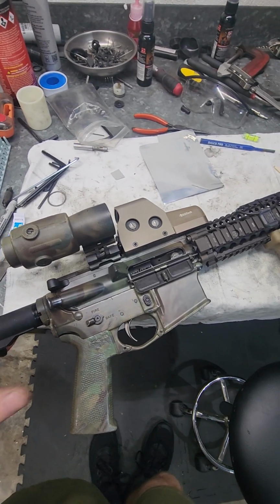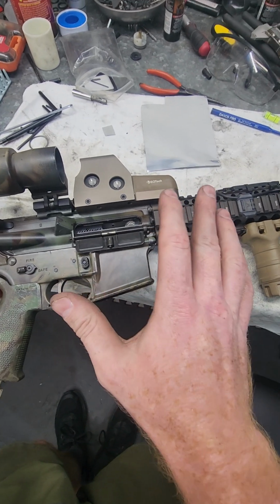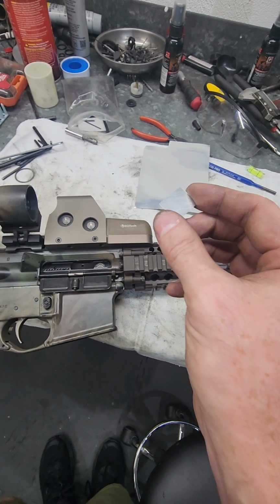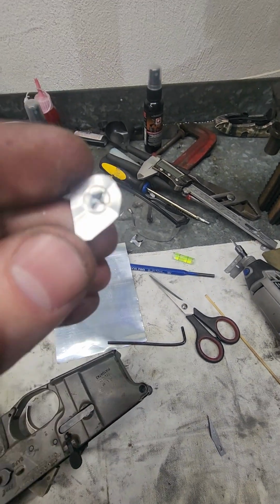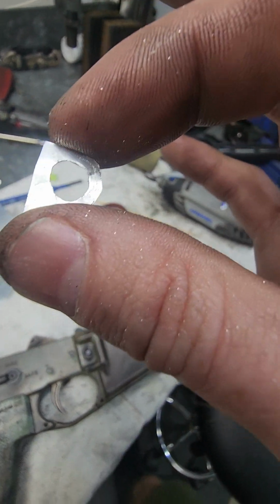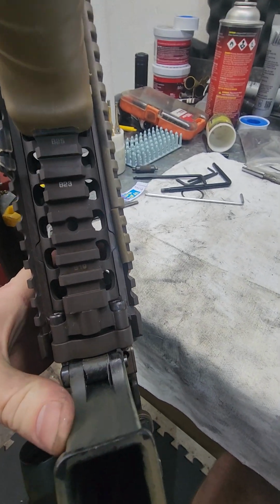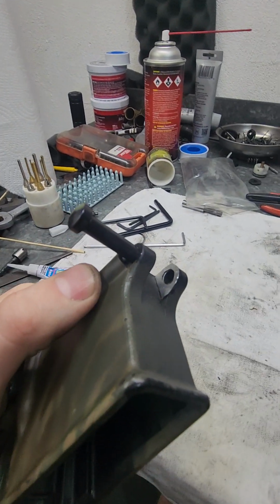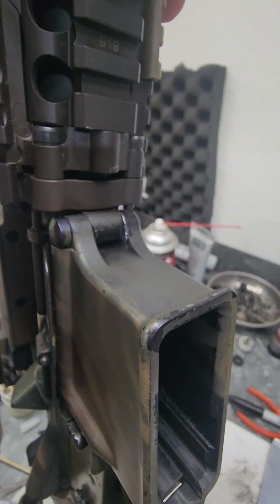AR Upper receiver wobble fix.